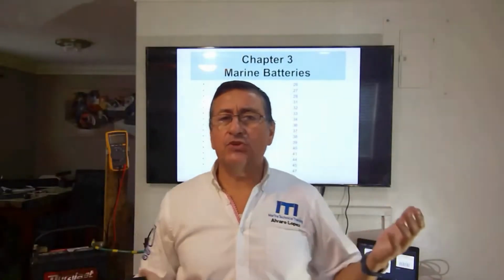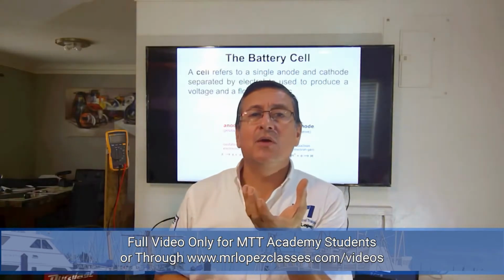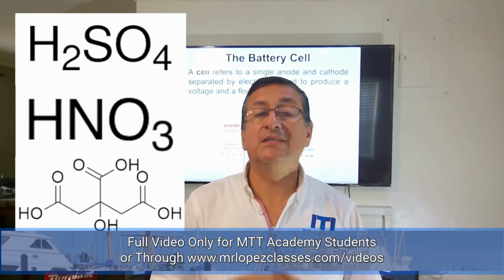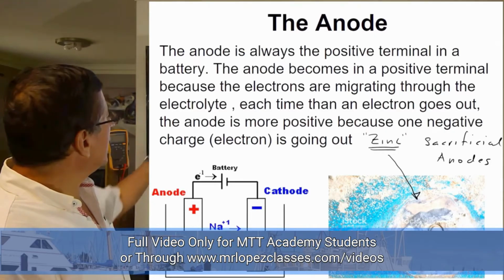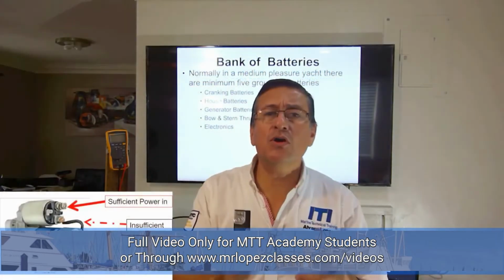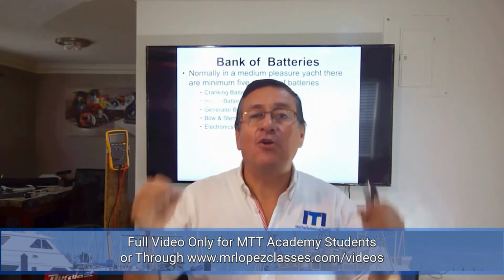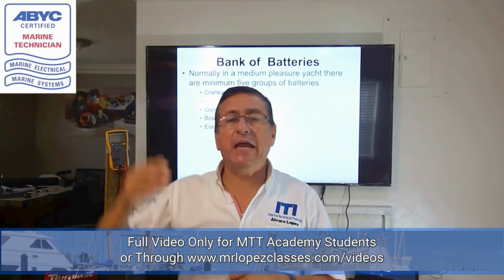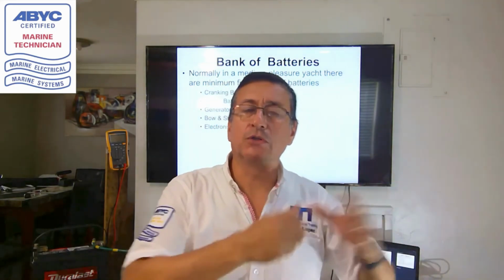Marine Batteries Configuration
This is a highlight video from Episode 1, Chapter 3 of your Basic Electricity Course.